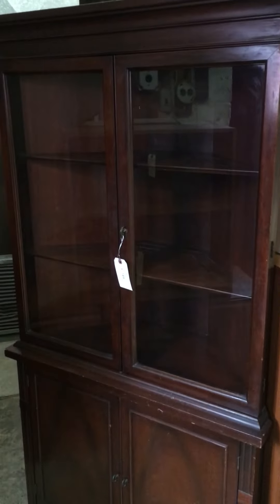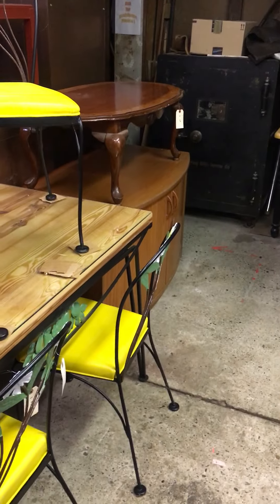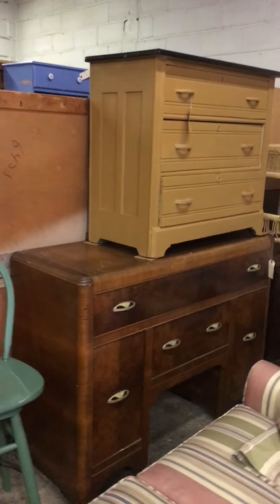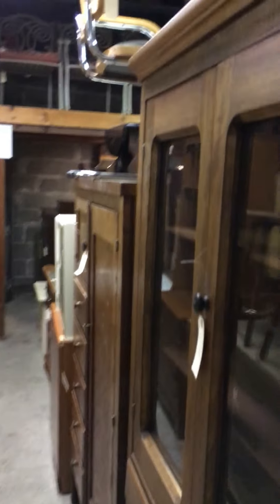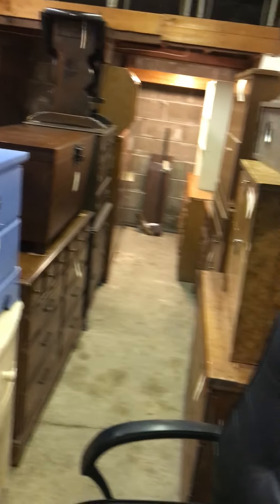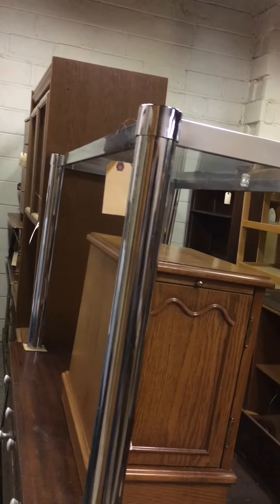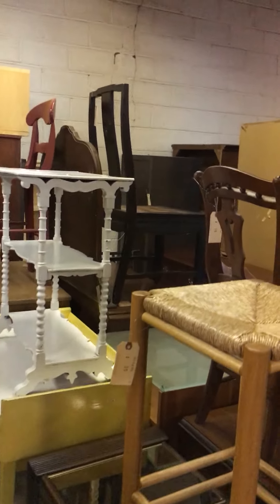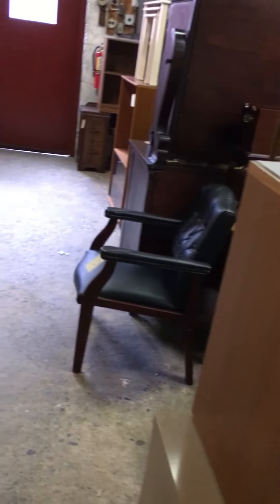Store Tour 12/4/16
Our second walk-through tour! This time we explore the warehouse in the back, where we keep a large variety of furniture.